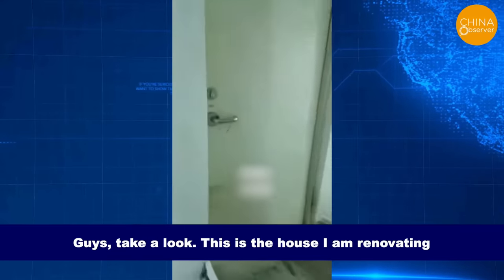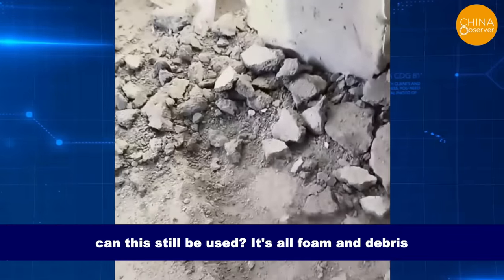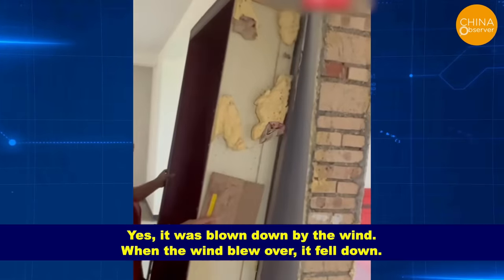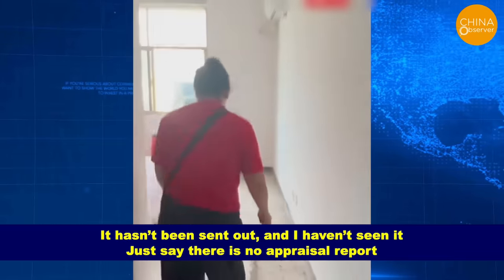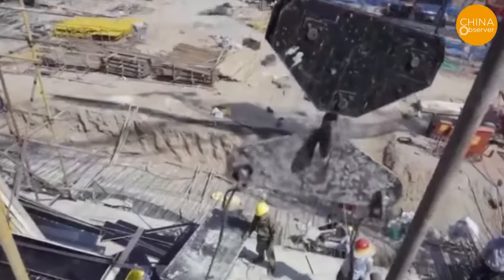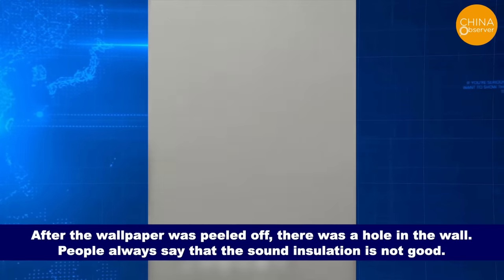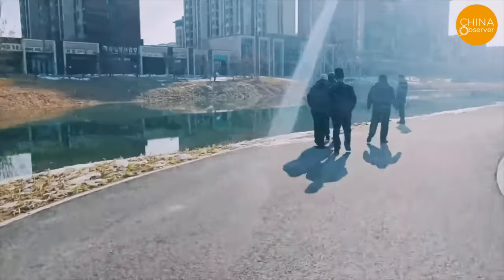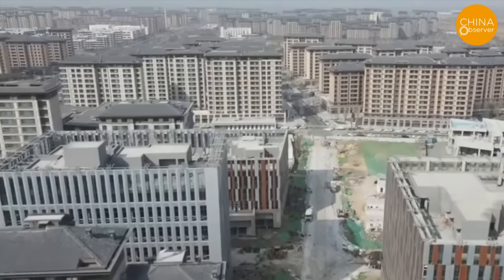$80B Subpar Chinese Homes: Walls Crumble,No Rebar in Load-Bearing Walls,Ceiling Turns into Waterfall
In reality, whether it's demolition and resettlement housing or poverty alleviation resettlement housing, they are fundamentally crucial for the government's livelihood construction, which plays a vital role in people's survival and development. The Chinese Communist Party, in its efforts to showcase its political achievements and claim victory in the "poverty alleviation battle," has continuously constructed resettlement units, relocating impoverished individuals from rural areas into high-rise buildings. However, the quality of these buildings has exposed the true face of this "poverty alleviation" drama, confirming suspicions that China's poverty alleviation standards differ significantly from international standards. These shaky buildings have become a symbol of a political facade.

Another instance of poor quality construction can be seen in the resettlement units located in Xiong'an New Area. "Xiong'an New Area," has been mentioned in previous episodes as one of Xi Jinping's "millennial projects." It received an investment of 664 billion yuan and was transformed from former cornfields into a development comprising train stations, office buildings, residential communities, five-star hotels, schools, and hospitals. Authorities intended to develop Xiong'an New Area into an "economic development city" and make it a representative project of the regime's political career. However, due to low occupancy rates, it was mocked as "China's largest ghost town." Today, due to poor quality, it has been labeled as a "shoddy construction project."